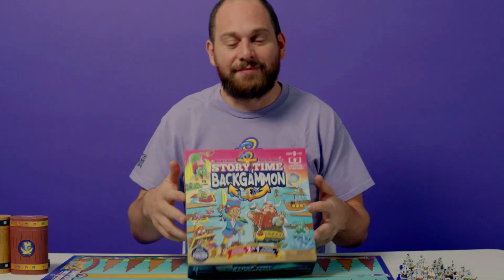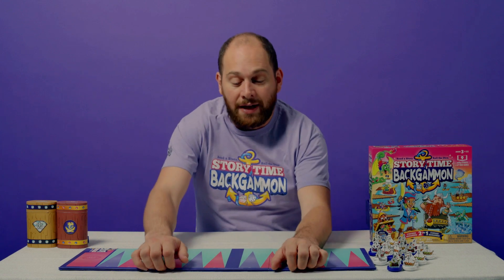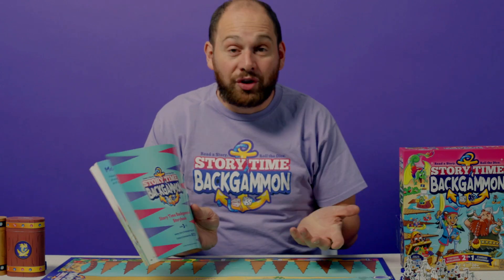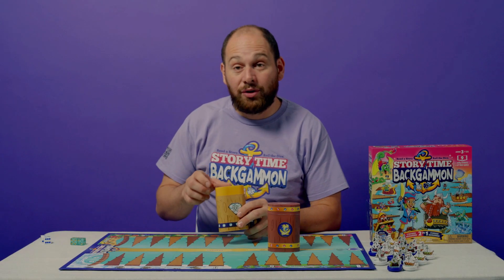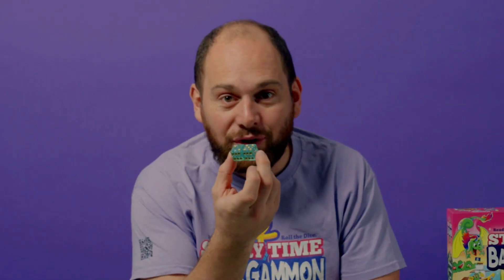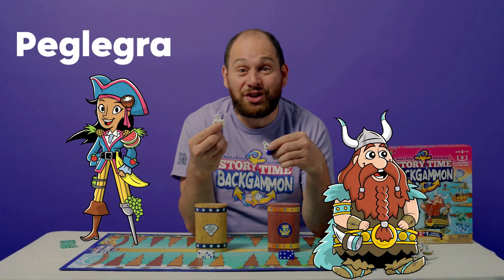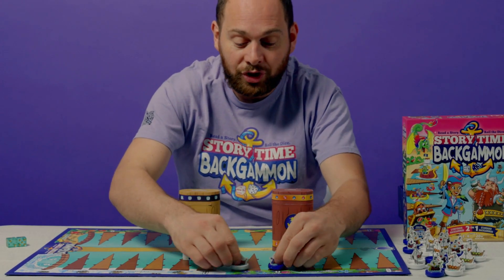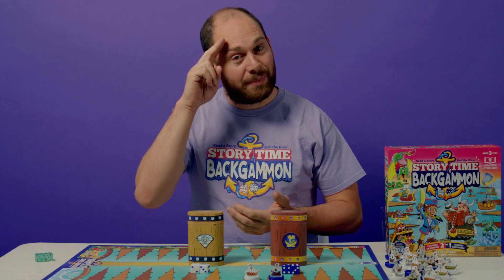Story Time Backgammon: Unboxing (Backgammon for Kids!)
In this video tutorial, Backgammon expert Dylan walks us through what comes in our brand-new Story Time Backgammon box!

Backgammon Set: Story Time Backgammon

Story Time Backgammon is a high seas adventure that teaches kids as young as three how to play one of the world’s most popular games.